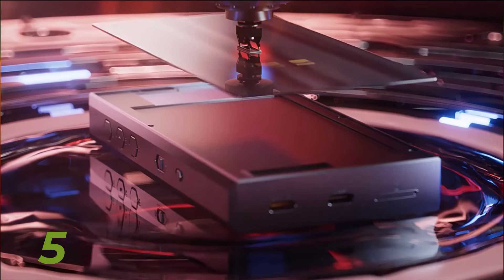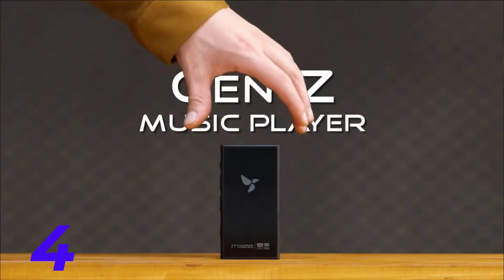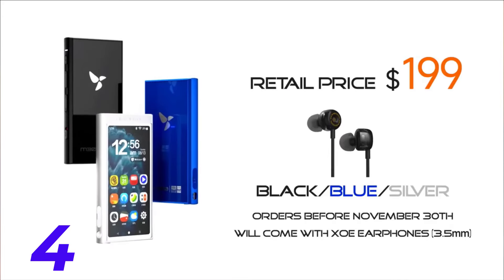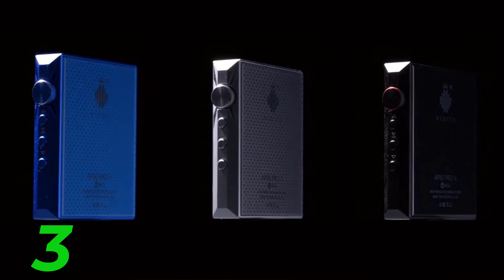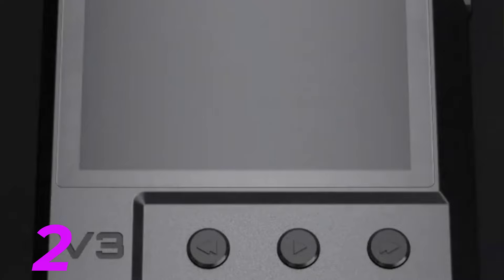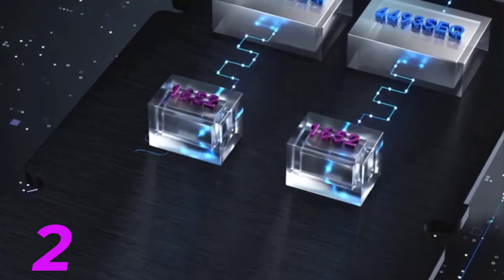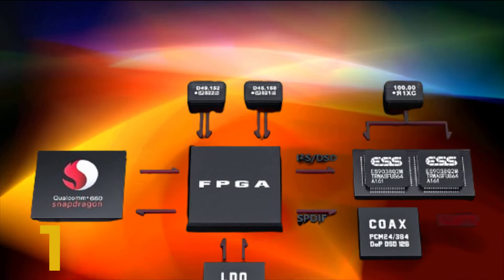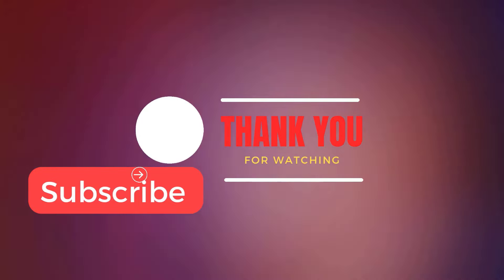Top 5 Best MP3 Music Player in 2024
In this video, we make a new research on the Top 5 Best MP3 Music Player.
This is the Best MP3 Music Player review.

➜- ►FiiO M23 Hi-Res Lossless Android10 Portable Music Player AMP USB DAC MP3 Audio AK4191EQ+AK4499EX chips PEQ Bluetooth 5.0

➜- ►Hidizs AP80 Pro X HIFI Bluetooth MP3 Portable Music Player ES9219C USB DAC MQA FLAC LDAC DAP AP80 Pro X MP3 MP4 Player

➜- ►HiBy Digital M300 Android 13 Music Player MP3 HiFi Audio Bluetooth WiFi USB DAC DSD FM Radio Dual Mic Built-in Speaker IPS 29hr

➜- ►TempoTec V3 HIFI Music Player MP3 Portable DAP 4.4mm&3.5mm Dual DAC AK4493SEQ DSD512 WIFI Two-way Bluetooth MQA16 TIDAL Qobuz

➜- ►FiiO M11S Hi-Res HIFI Portable Music MP3 Player Android 10 Bluetooth 5.0 LDAC APTX USB DAC Dual ES9038Q2M DSD PO BAL LO Output